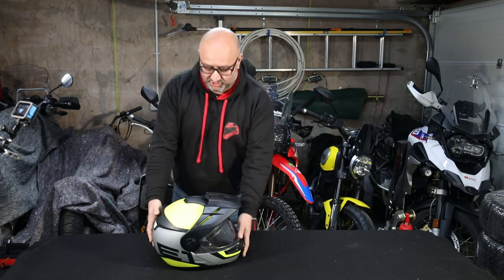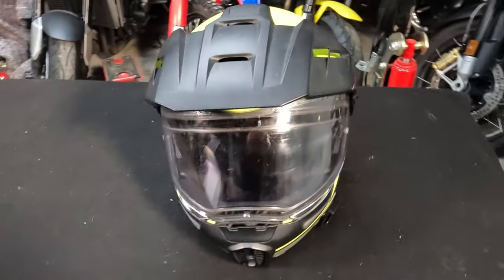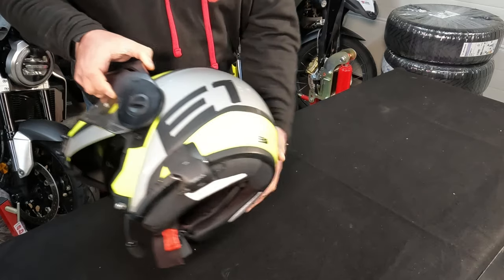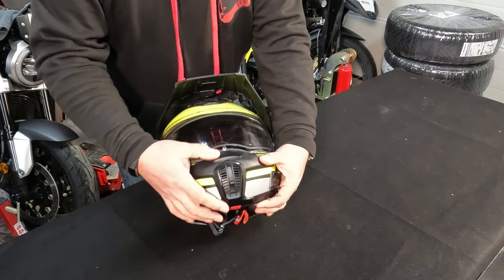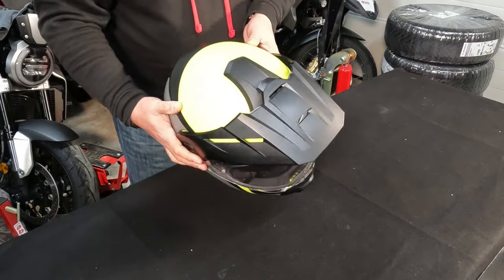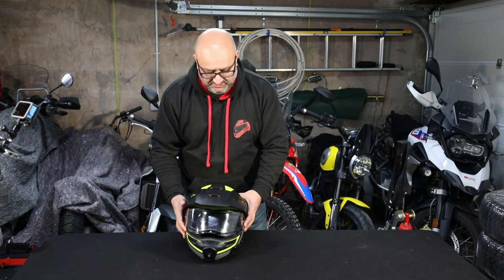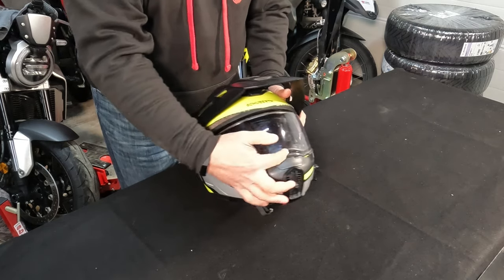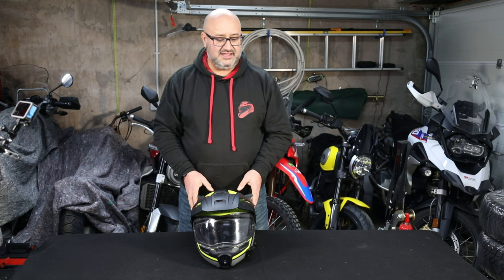Long Term Review: Schuberth E1 Dual Sport Adventure Helmet 4K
This video is my long-term (4 years, not 3 as I think I mentioned. 2020 doesn't count of course/15k miles/25k kilometres) review of my Schuberth E1 Dual Sport Helmet.
I've taken it on two tours to the Balkans, around Ireland and most of the UK.

Good points:
It's really quiet
Great visibility
Peak and integral sun visor are useful
It fits my head!
Perfect for UK temperatures

Things I don't like:
The weight
The catch for the visor
Not perfect for hot weather
That the pinlock doesn't seal any more

All things considered, the comfort of wearing it means I ignore many of the other things. For a modular helmet (or any helmet for that matter), it's really quiet. Not perfect in all areas, but good enough and I continue to use it for road and trail riding.

Thanks,

00:00 Introduction
01:25 Overview
03:29 Good points
04:39 Bad points
07:28 Conclusion